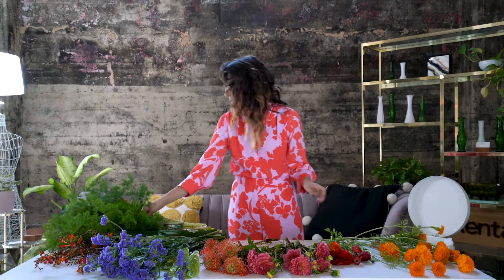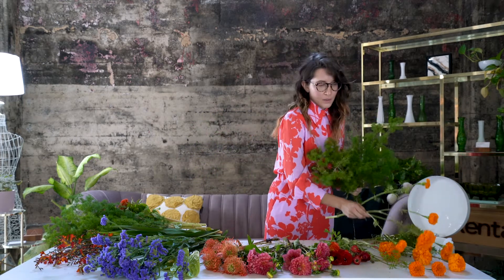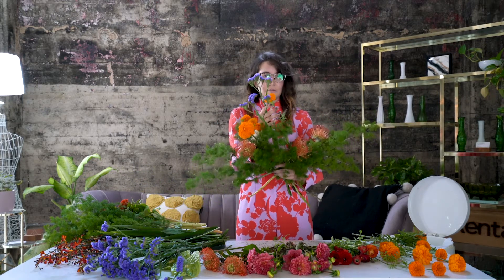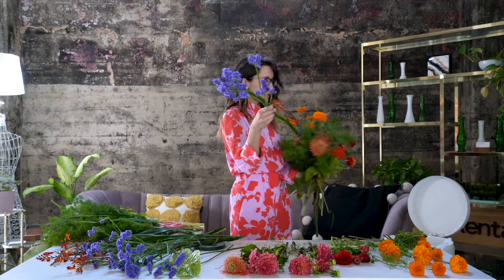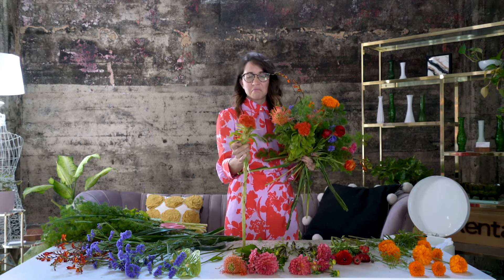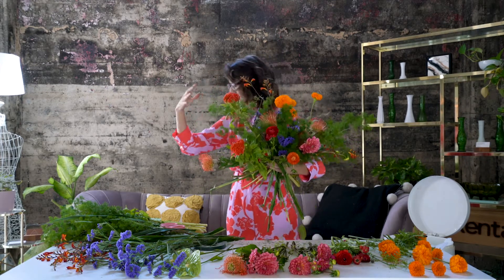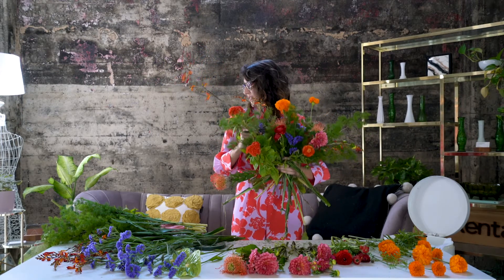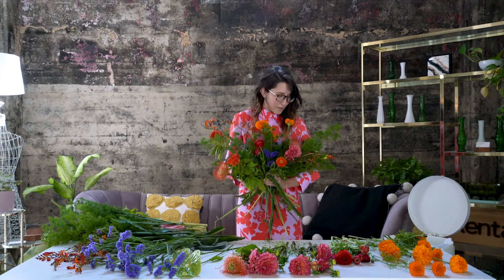Primavera Bloom - Flower Bouquet